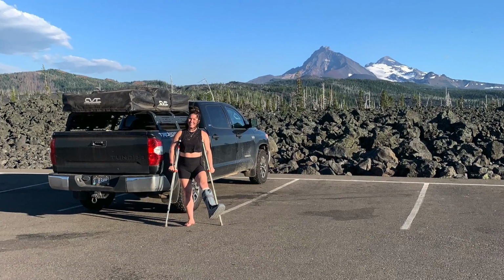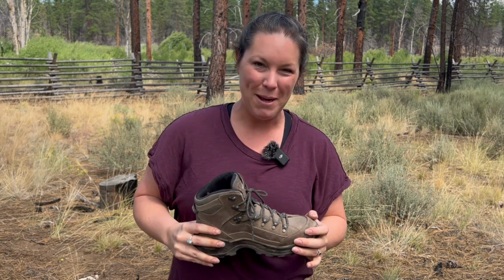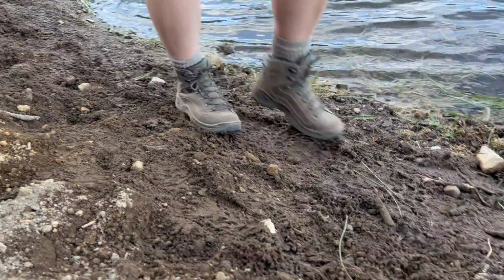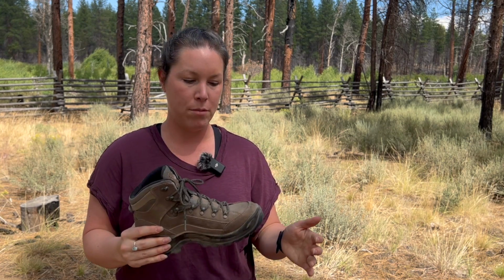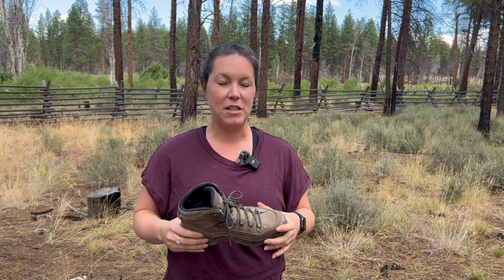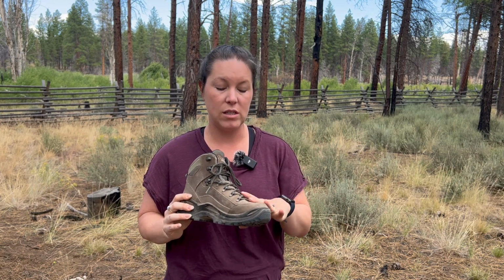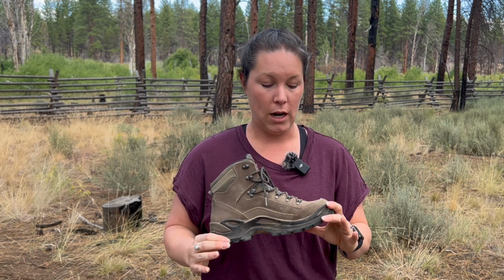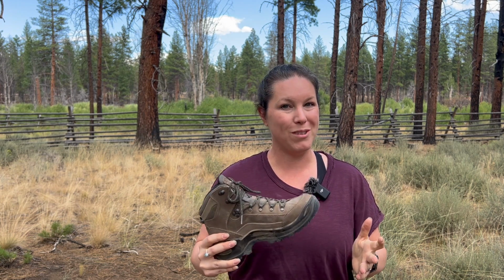Lowa Renegade Mid GTX Women's Boot Review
In this video Tessa provides her initial impressions of the Lowa Renegad Mid GTX Women's hiking boots. If you like what you see you can purchase these boots at REI at the time of publishing this video they are deeply discounted!

Tessa's reaction to the Lowa Renegades is perfect proof that hiking boot choice is incredibly personal. Dylan previously tried out the men's version of this same model and ultimately returned them due to fit issues.